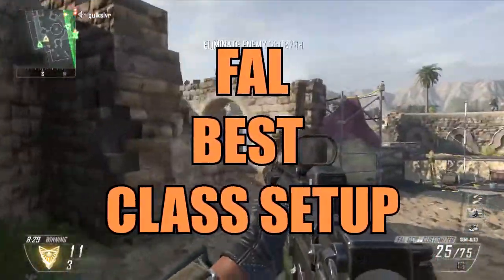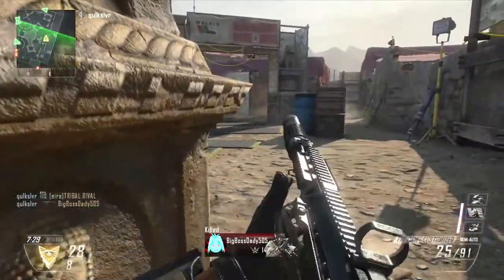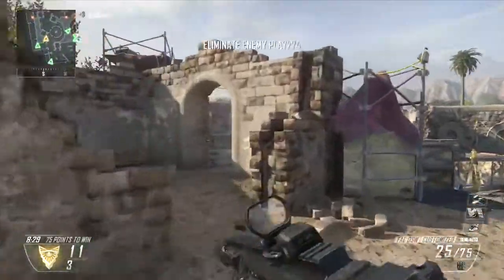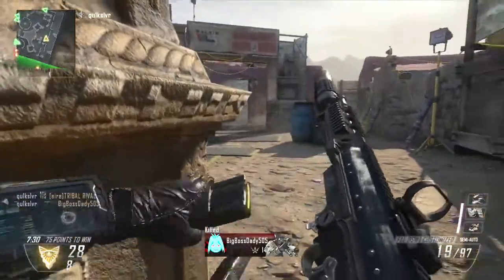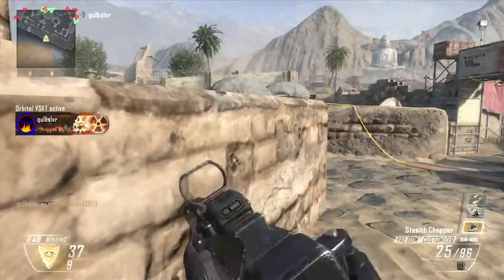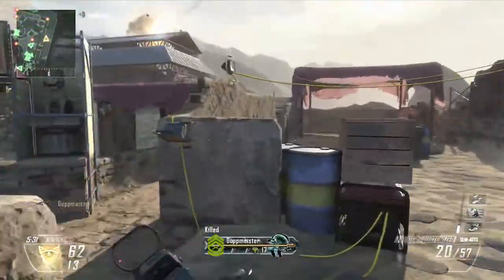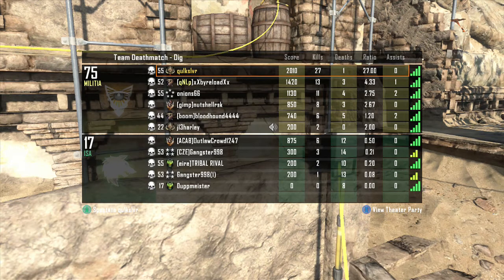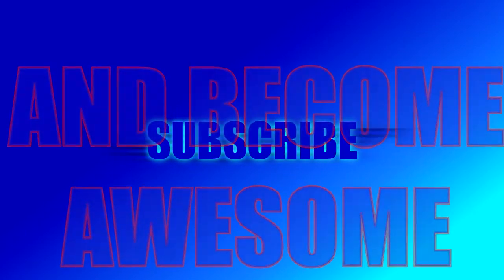Black Ops 2-FAL Best Class Setup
Once again another epic class setup for you guys to use in game and play better!